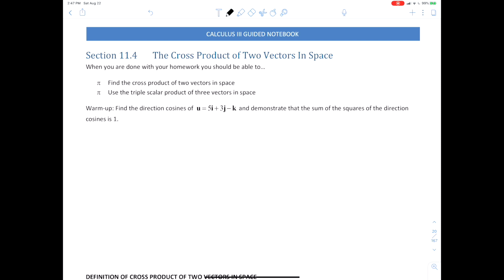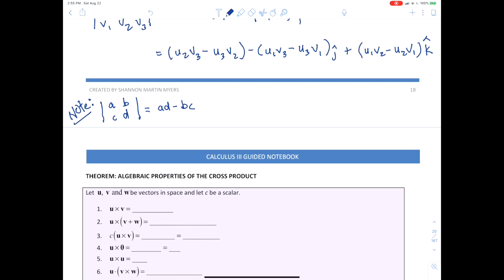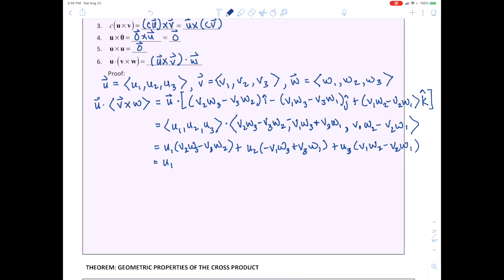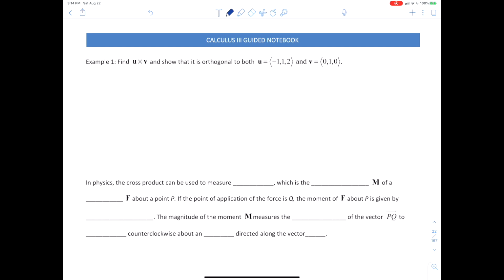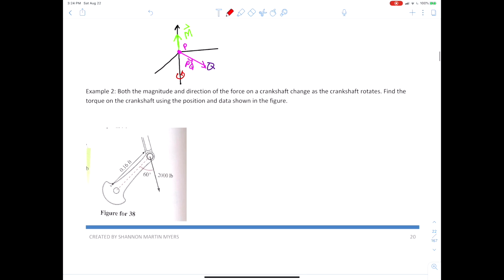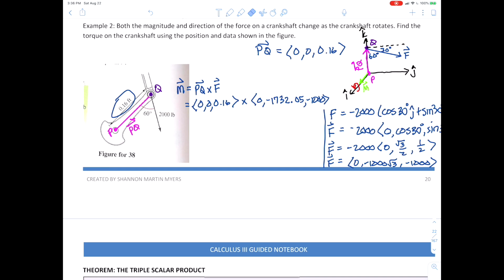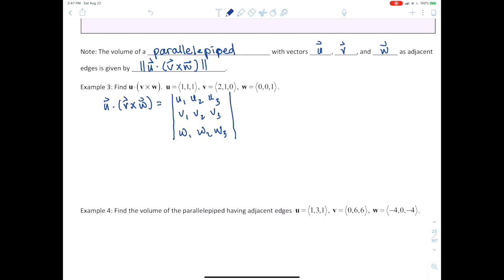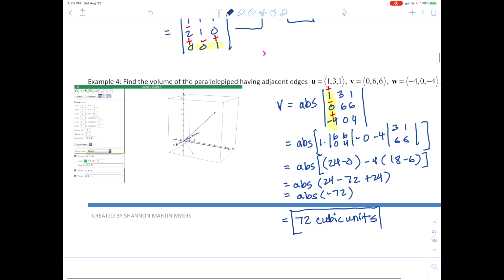11.4: The Cross Product of Two Vectors in Space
This video is based on the Larson and Edwards Calculus text and covers the cross product of two vectors in space and the triple scalar product of three vectors in space. There is also an example about finding the torque on a crankshaft.